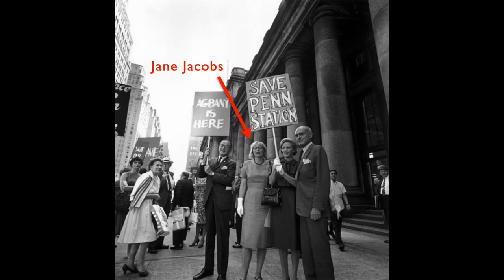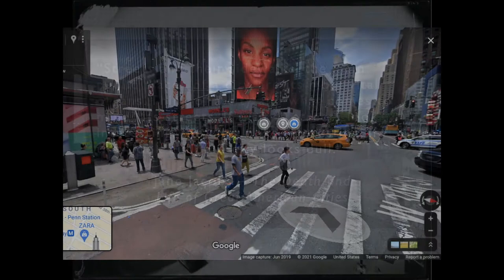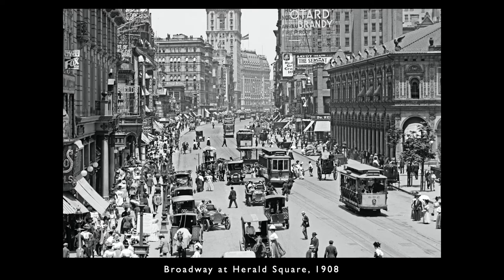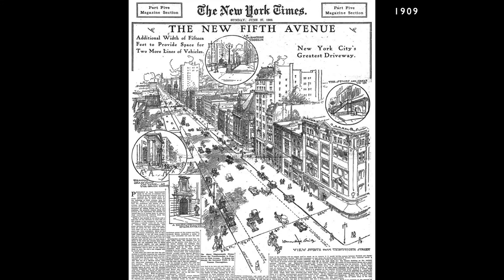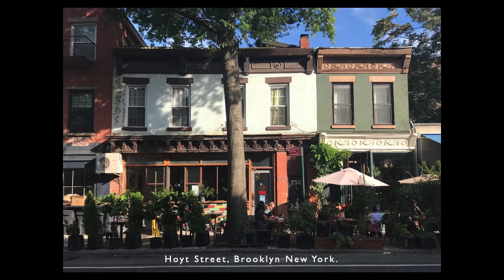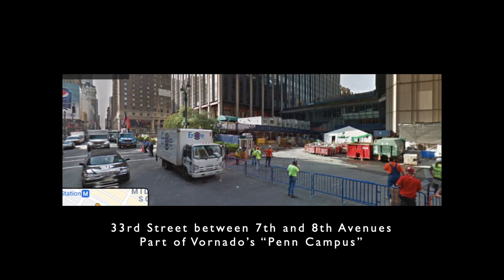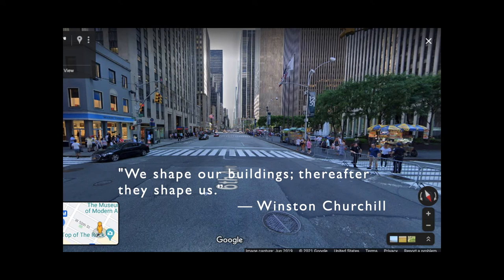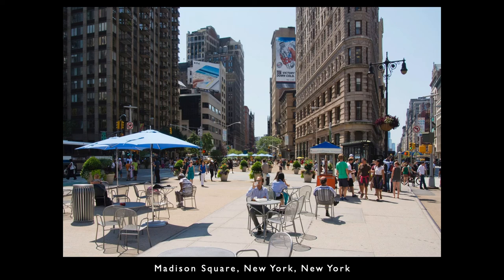A Genius Named Jane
This is part of an online presentation by the Empire Station Coalition, which has more videos